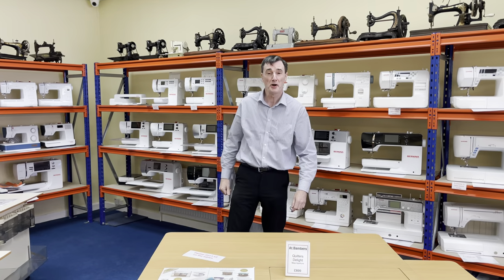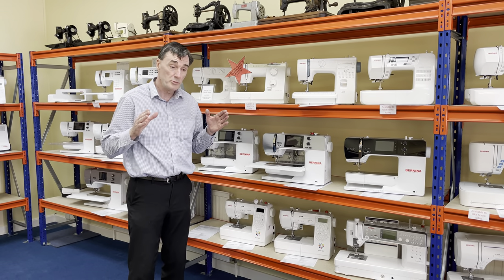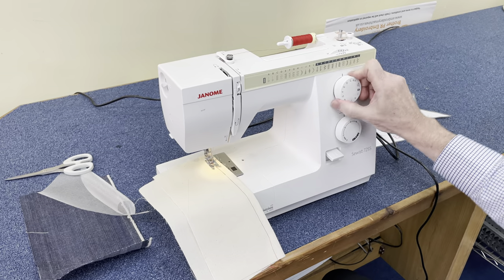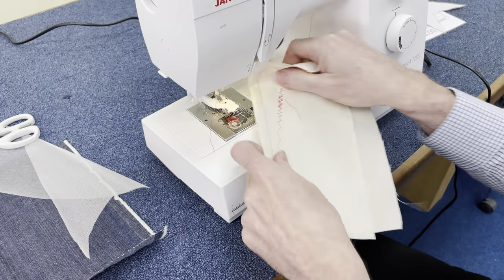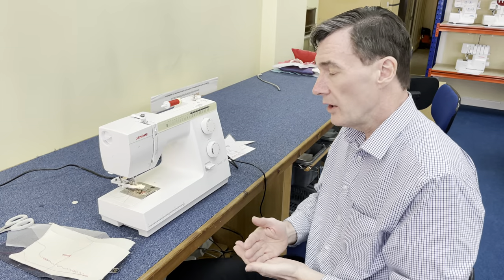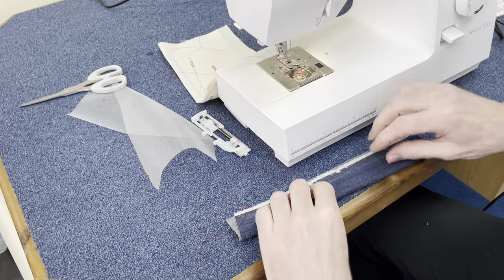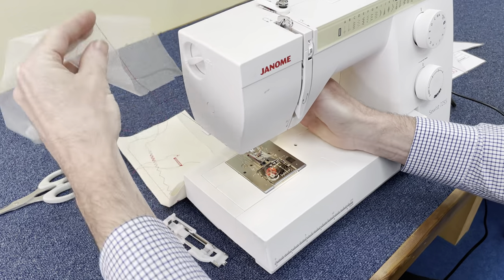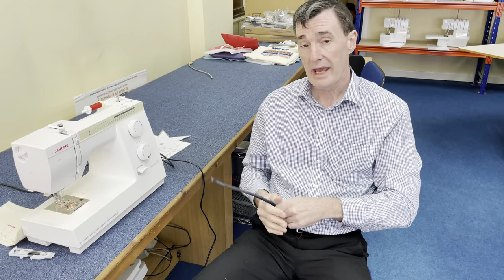Janome 725S Sewing Machine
Steve Bamber talks about the machine featured on the Great British Sewing Bee, the Janome 725S.